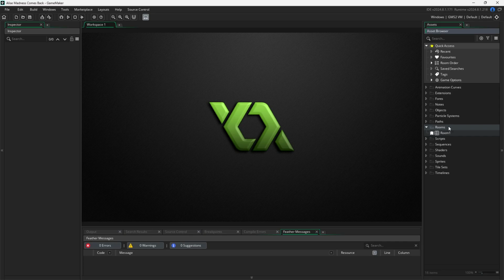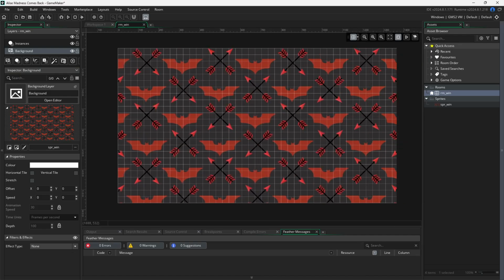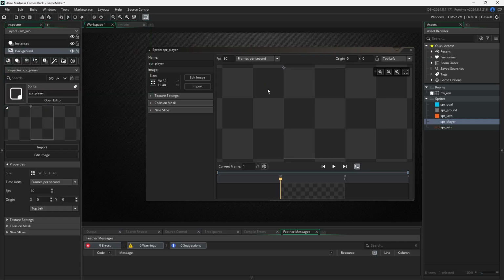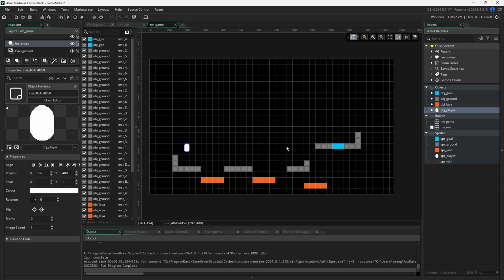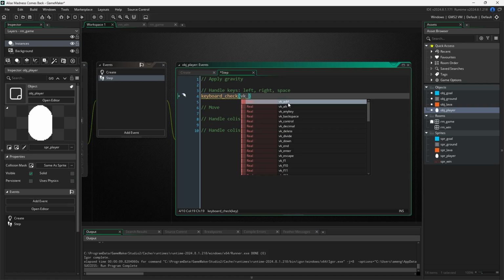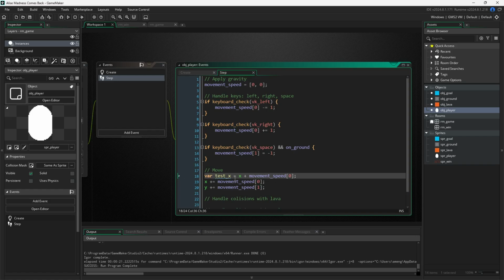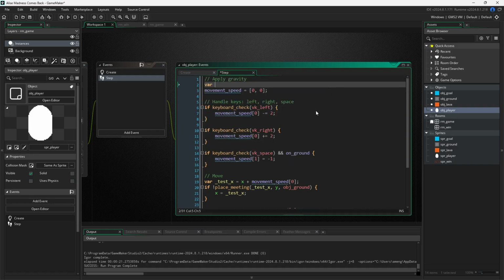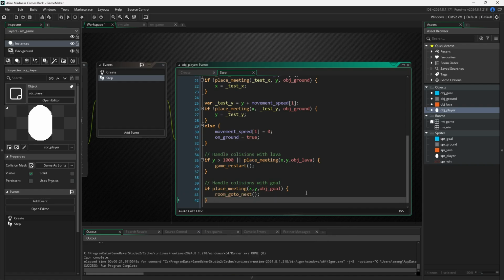Gamemaker for Beginners: A simple platformer